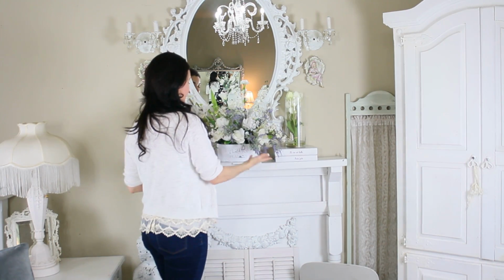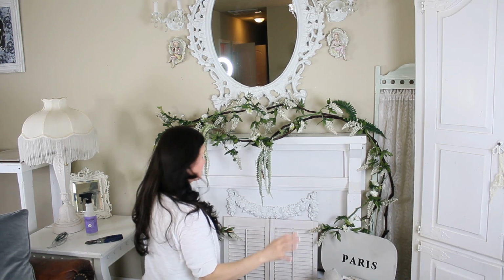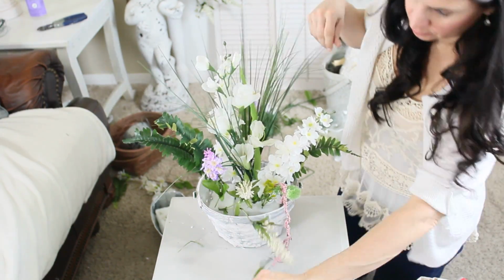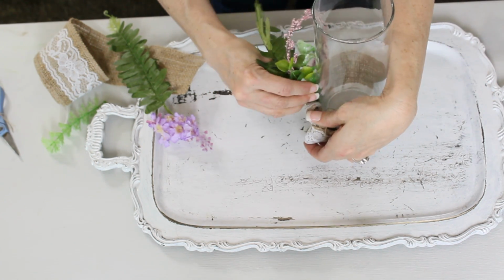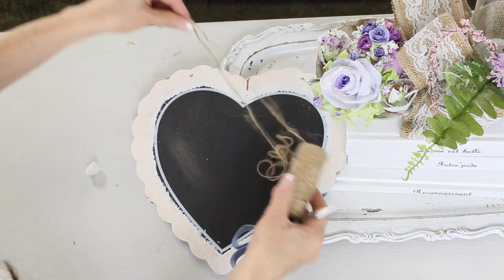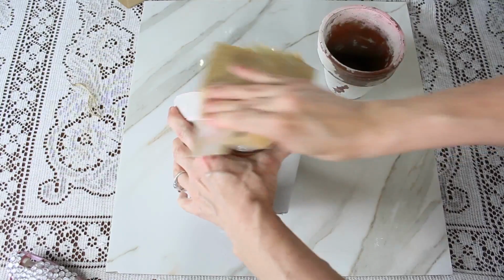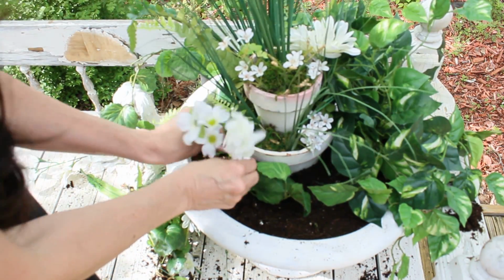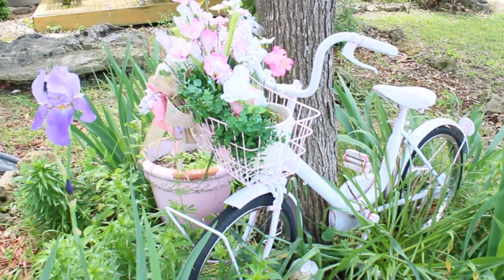6 DIY DOLLAR TREE SUMMER CHIC DECOR CRAFTS 🌿 FRENCH FARMHOUSE/ BRIDAL/ Olivia's Romantic Home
💖Hello lovely friends! In today's video I am so excited to share with you 6 DIY Dollar Tree French Farmhouse Summer Chic decor crafts!